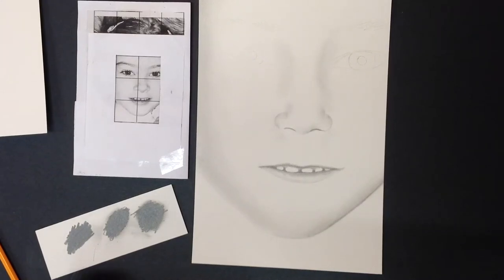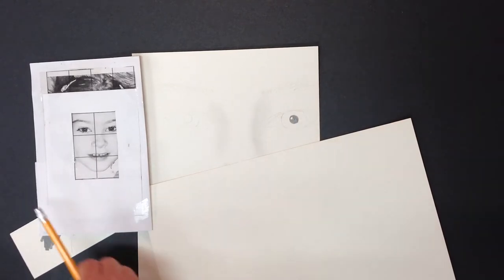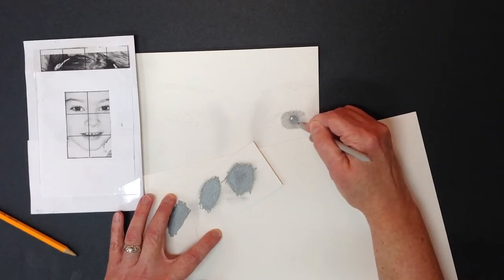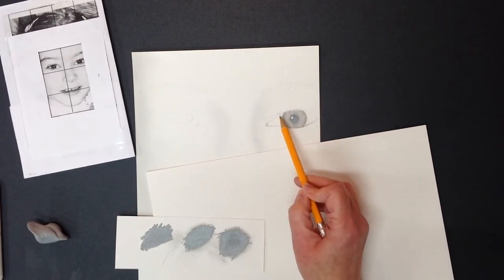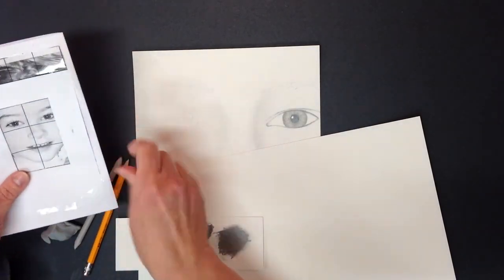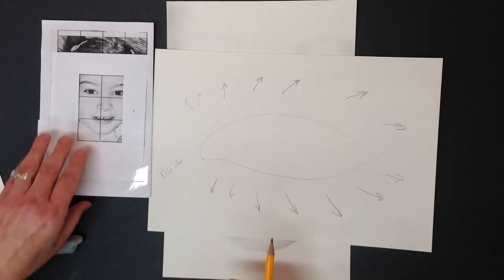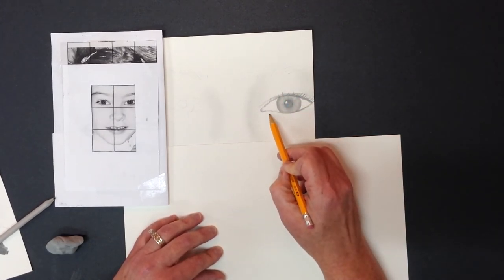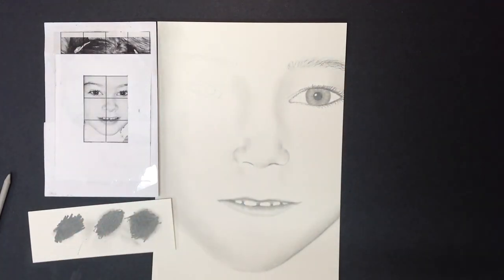Pencil Shading, for the Eyes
Realistic shading tips for shading eyes in pencil.